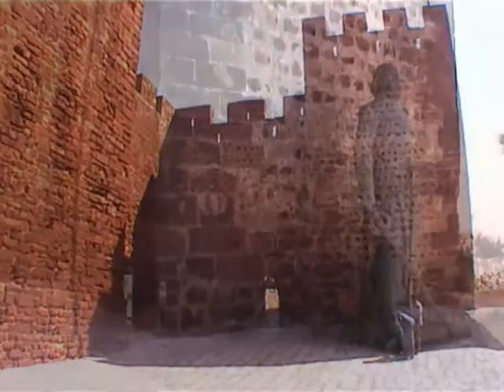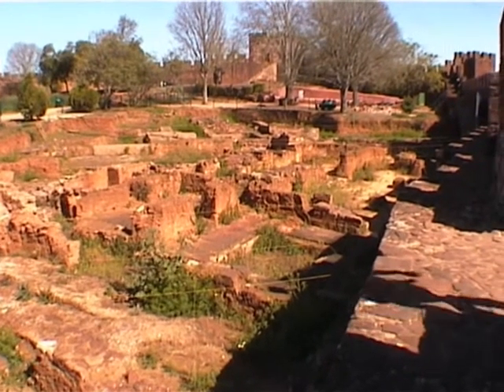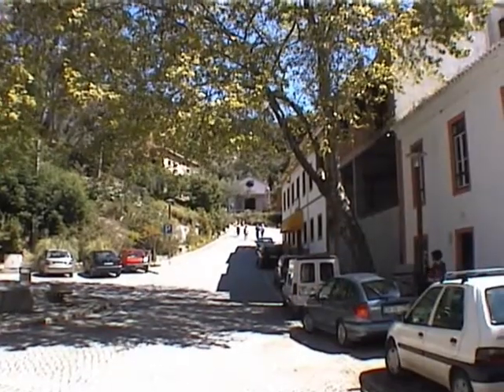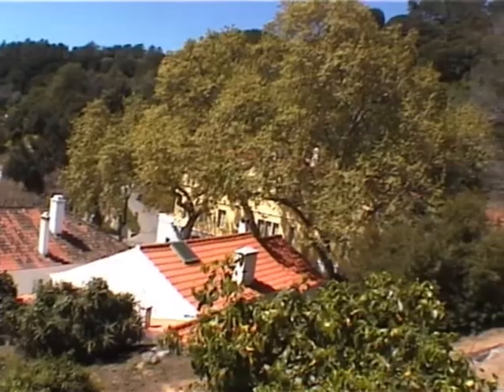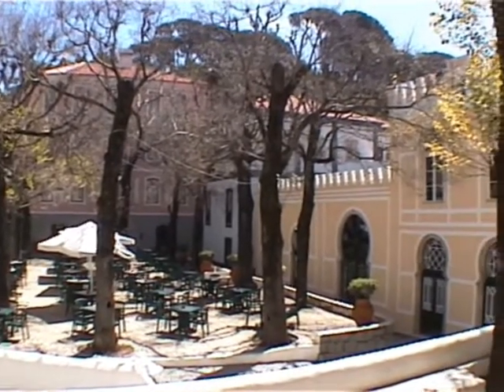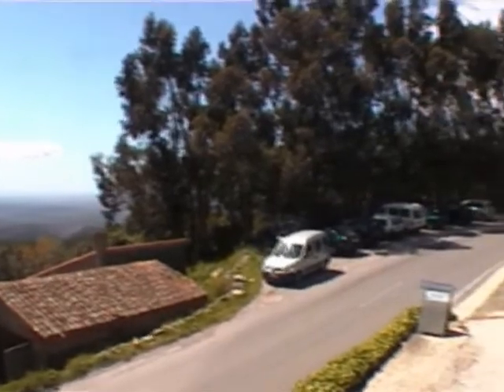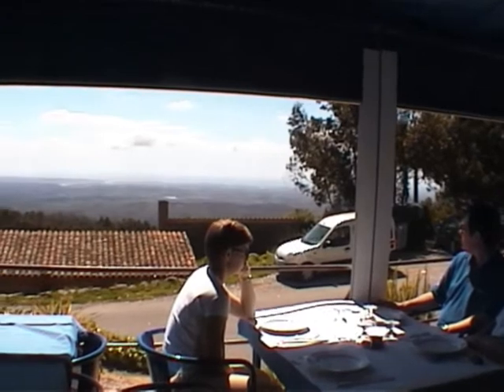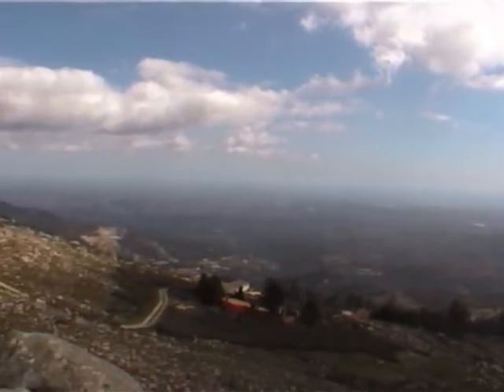silves-monchique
A visit into the Monchique mountains just inland from the Portuguese Algarve coast. Takes in the town of Silves and it's ancient castle, The little and picturesque spa village of Caldas de Monchique and the road to the top. To see this video in context, with my own narrative and other videos, check out